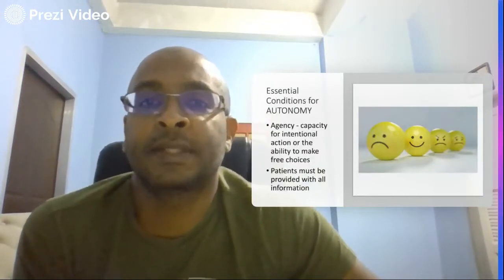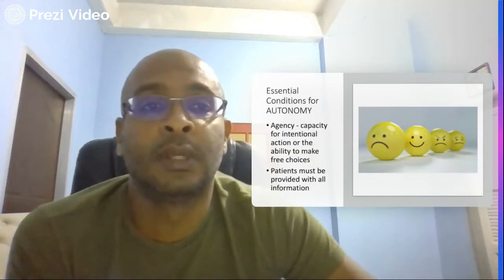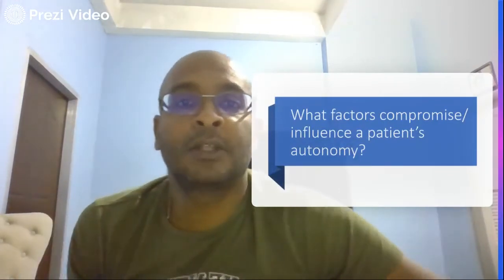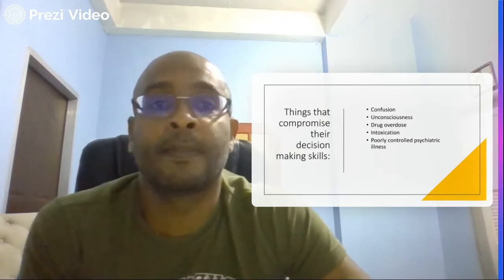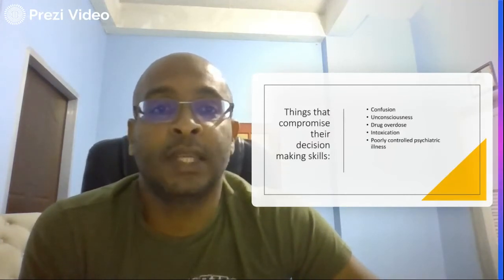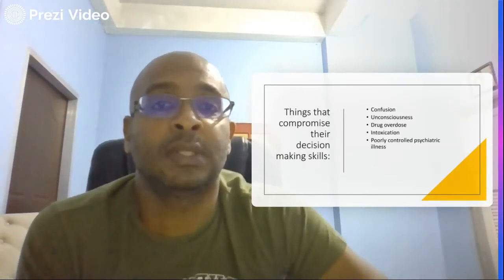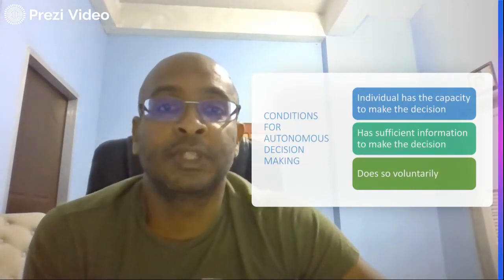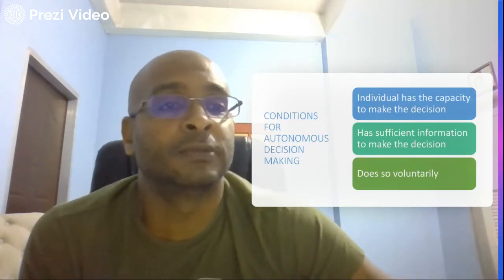AUTONOMY IN HEALTHCARE DELIVERY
A brief discussion about patient autonomy in healthcare